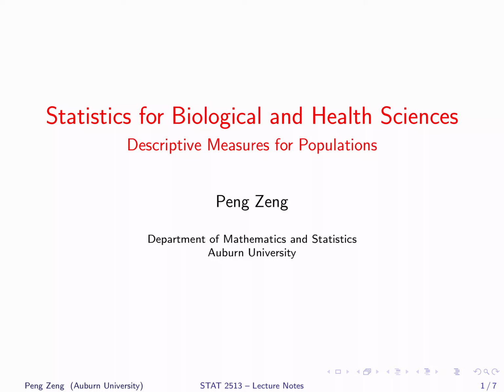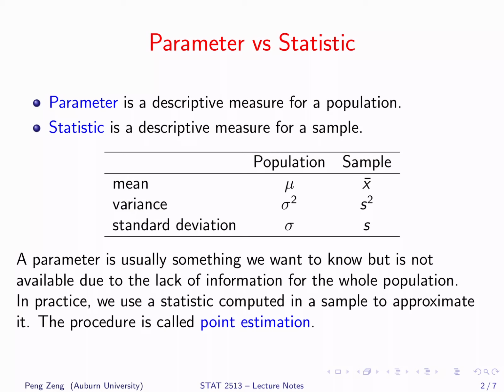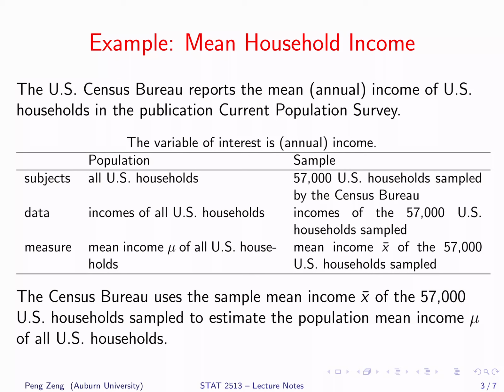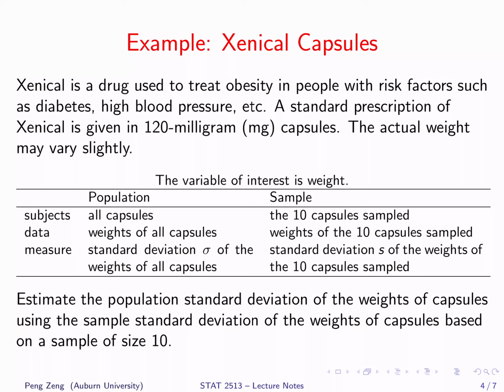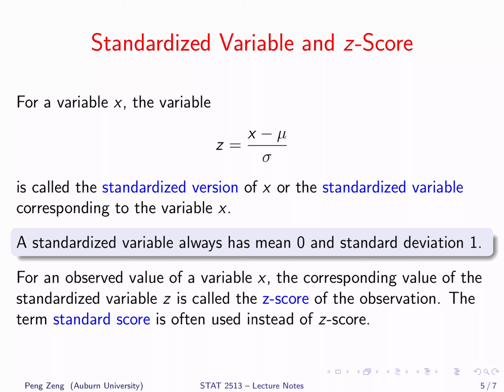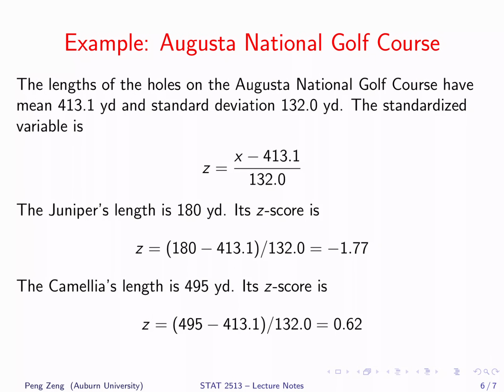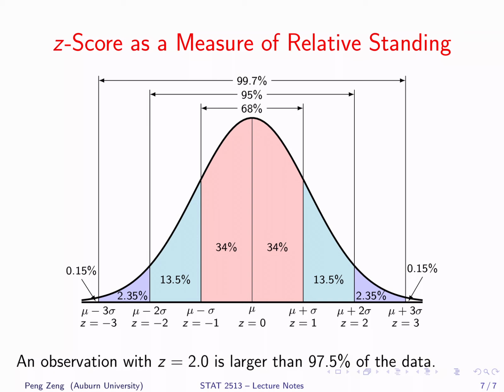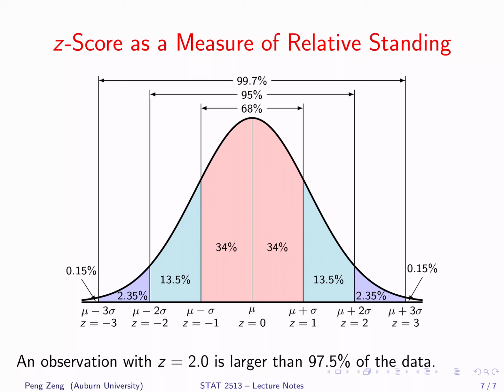Chapter 3.5 Descriptive Measures for Population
Discuss parameter, statistic, standardized variable, z-score.